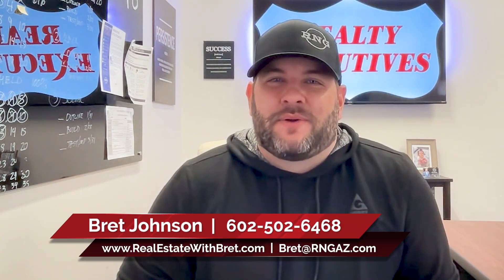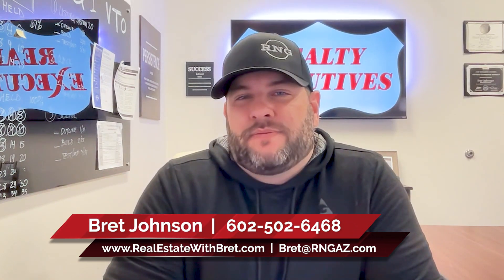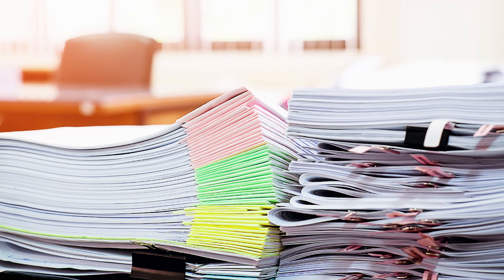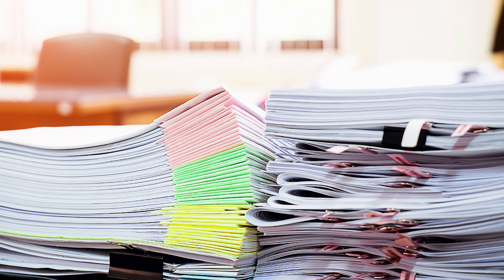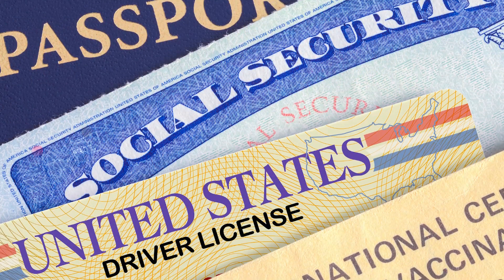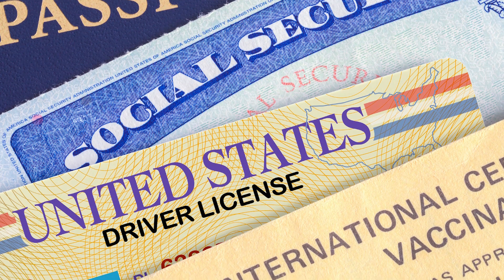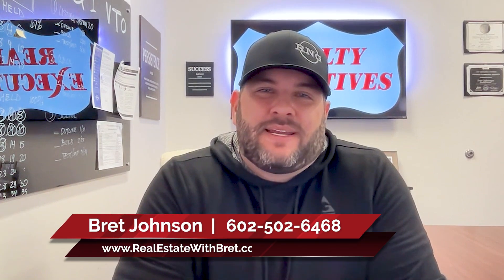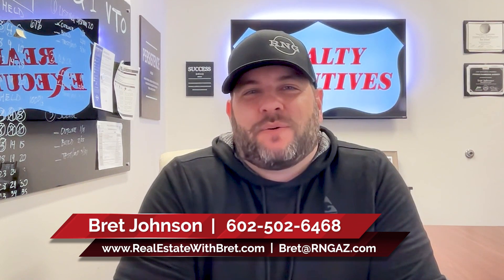A Seller's Guide to Home Sale Documentation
Are you considering selling your home? Do you have all of the documents required to have a successful transaction? There is a lot of paperwork you need to have ready to go before you even think about listing. Today, I’m breaking down the basics of the documentation needed to sell your home.

00:00 - Introduction
00:30 - Talking Point #1: Pre-listing paperwork
01:14 - Talking Point #2: Listing paperwork
01:37 - Talking Point #3: The offer and closing paperwork
02:10 - Conclusion